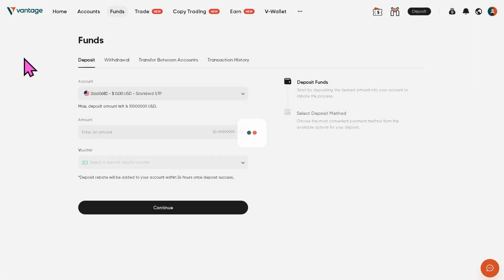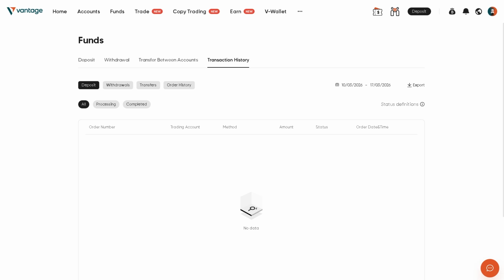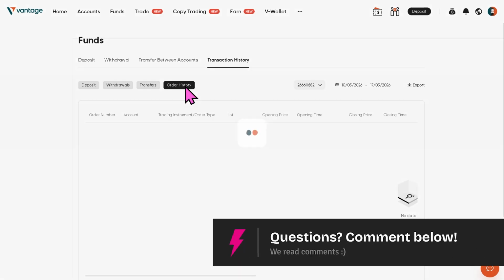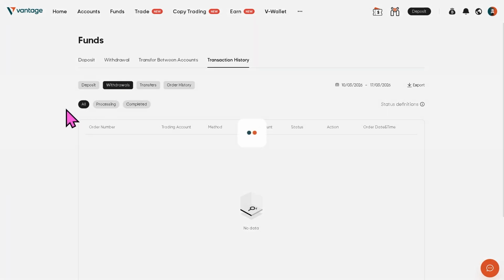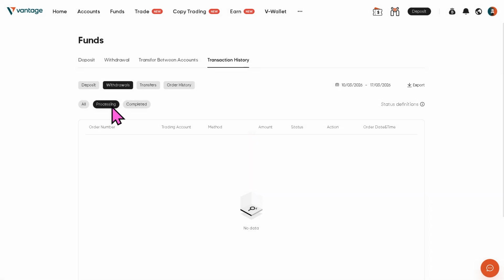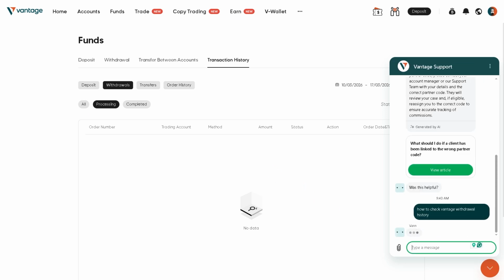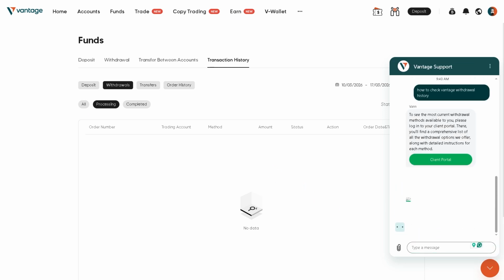How to CHECK VANTAGE WITHDRAWAL HISTORY (Step by Step) 2026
Discover how to easily check your withdrawal history in Vantage with this helpful tutorial. Whether you're tracking transactions or reviewing past withdrawals, this video has you covered. Please consider liking the video and letting us know if you have any comments, ideas or questions, we really appreciate any feedback! We have plenty of other tutorials on our channel so come and see if we can help you with anything else :)